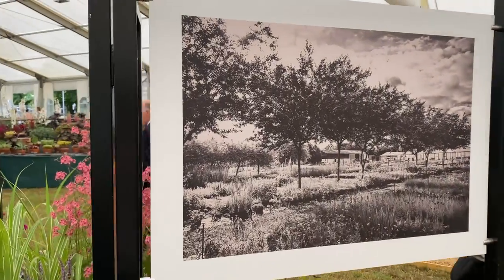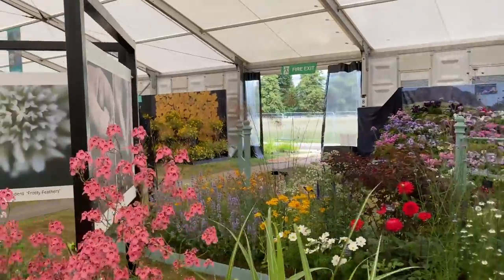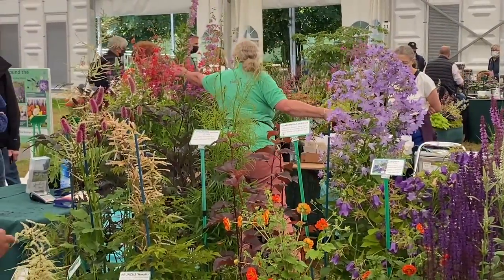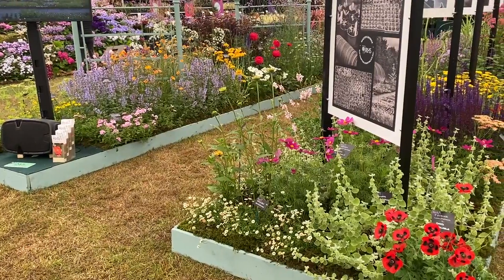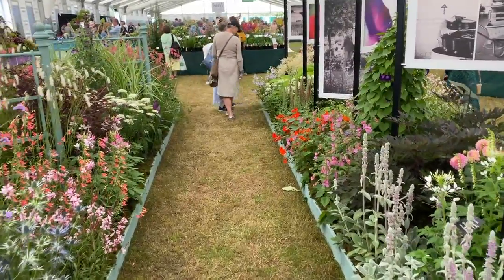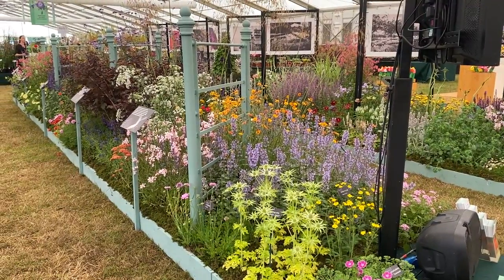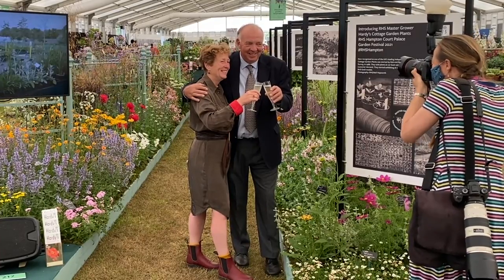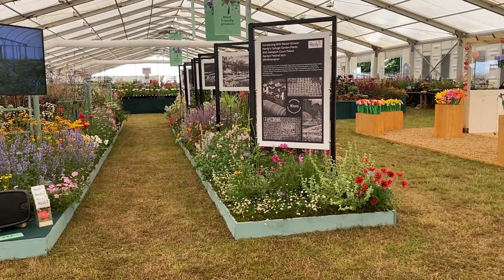Vlogging at Hampton Court Palace Flower Show 2021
A vlog of our experience this year at RHS Hampton Court Palace Flower Show 2021. We've shown a few videos already from our stand at the show this year. This is our vlog talking about receiving the Master Grower award and also our history at this special event.